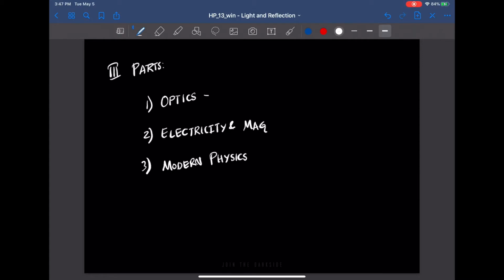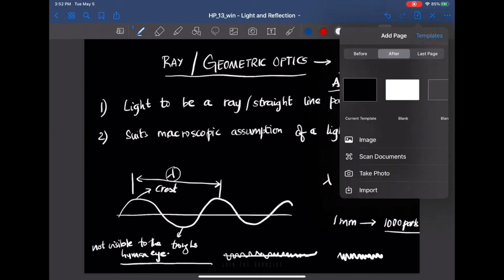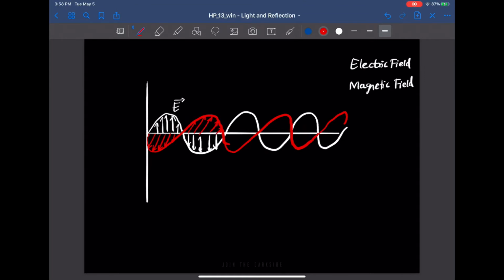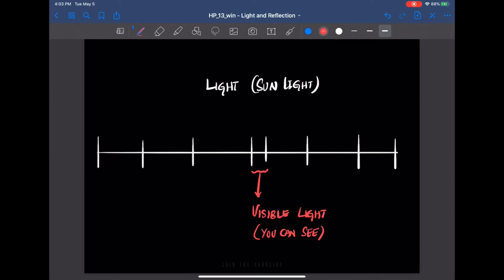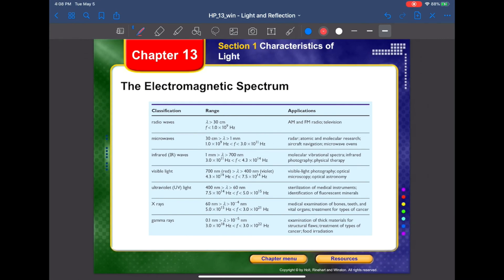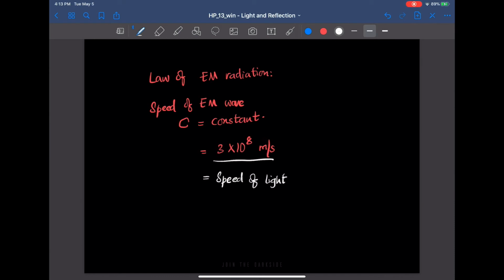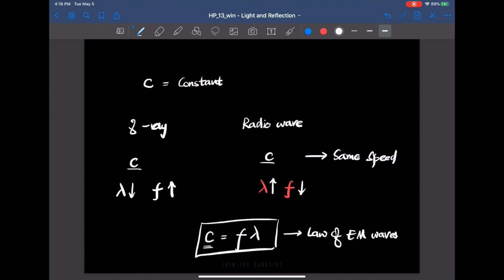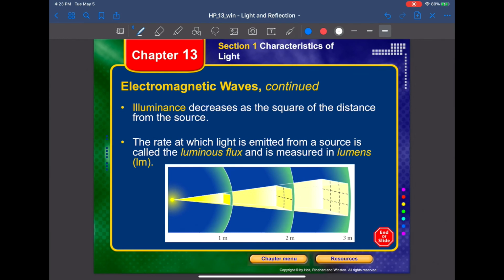Light and Reflection | Lecture 1 | General Physics II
This lecture talks about Electromagnetic Waves, Ray Nature of Light, Electromagnetic Spectrum, Visible Light, Huygen's Principle, and Wave Approximation.